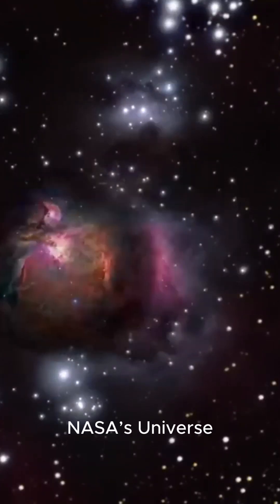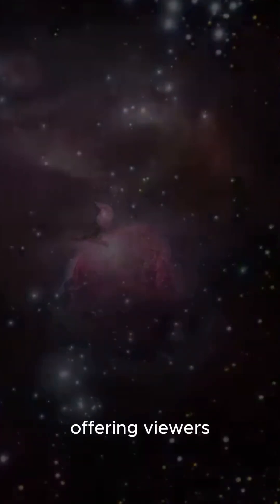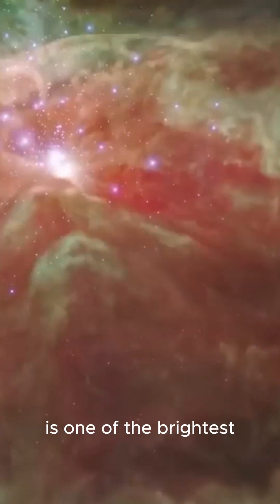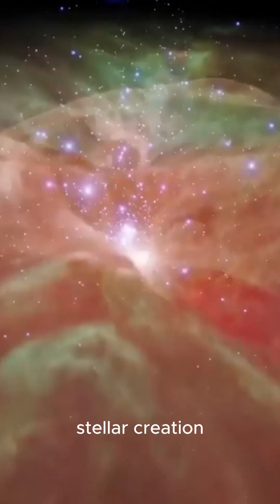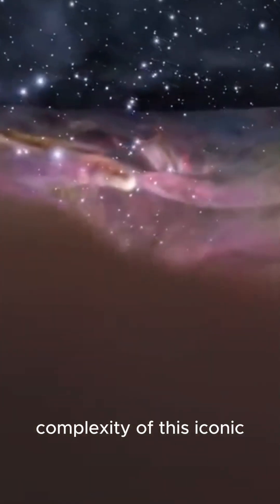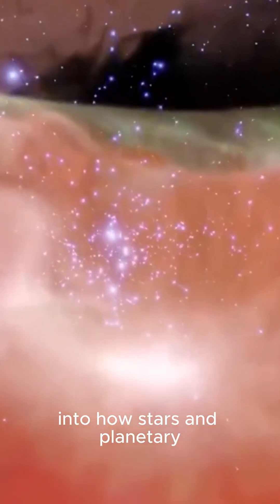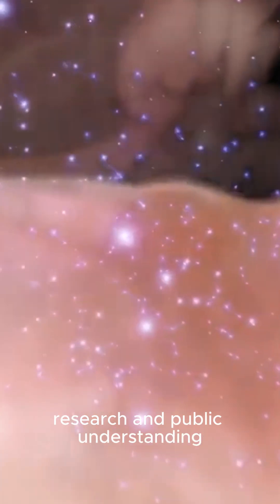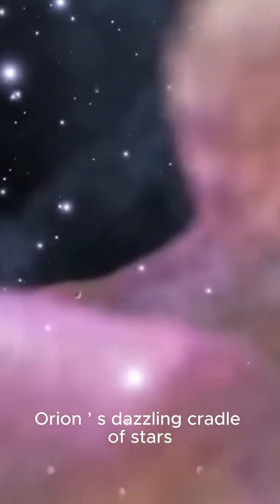Orion Nebula Up Close | NASA’s Most Breathtaking 3D Visualization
Step into the heart of the cosmos with NASA’s breathtaking new visualization of the Orion Nebula — a stellar nursery where stars are born. By merging the powerful visible light imagery from Hubble Space Telescope and the infrared data from Spitzer Space Telescope, astronomers and visualization experts have crafted the most detailed 3D fly-through of Orion Nebula ever created. This groundbreaking project from NASA’s Universe of Learning, developed in collaboration with the Space Telescope Science Institute (STScI) in Baltimore and Caltech/IPAC in Pasadena, blends real scientific data with Hollywood-style visual techniques, offering viewers a cinematic journey through the birthplace of stars.

The Orion Nebula, located just 1,350 light-years from Earth, is one of the brightest and closest star-forming regions in our galaxy. This extraordinary 3D visualization lets us soar among glowing gas clouds, massive young stars, and cosmic dust that fuel stellar creation. Unlike static telescope images, this immersive experience reveals the nebula’s true depth and structure, allowing scientists and the public to appreciate the scale and complexity of this iconic stellar nursery.

More than just a spectacular view, this visualization is also a vital educational tool. By combining multi-wavelength astronomy data, researchers gain new insights into how stars and planetary systems form, evolve, and shape the universe. This project highlights the importance of scientific visualization in bridging the gap between astronomical research and public understanding, inspiring the next generation of space explorers.

✨ Witness the universe like never before — a cosmic journey through Orion’s dazzling cradle of stars.